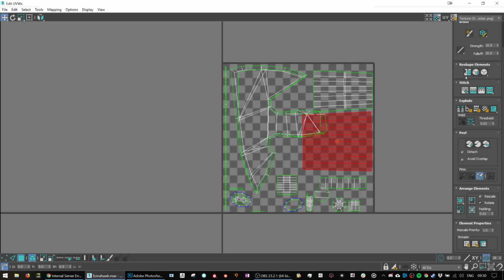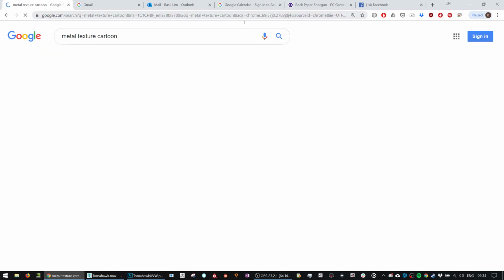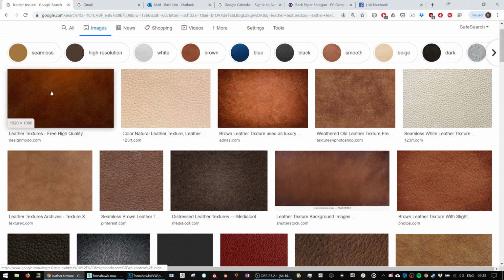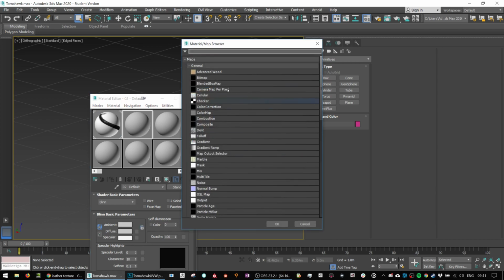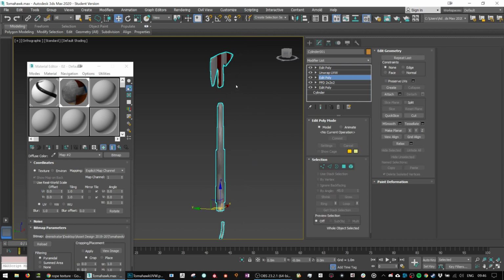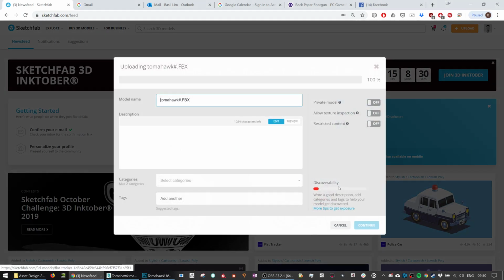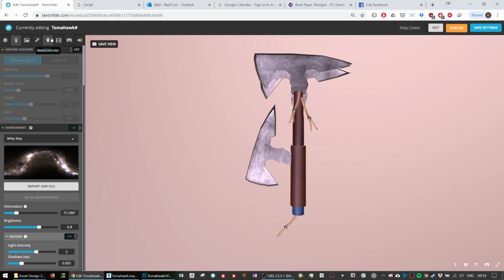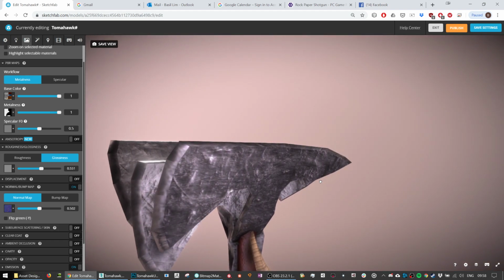2019-20 Asset Design 4 Old School unwrapping